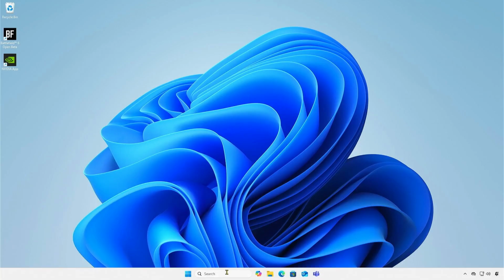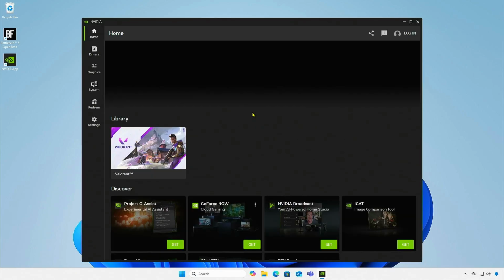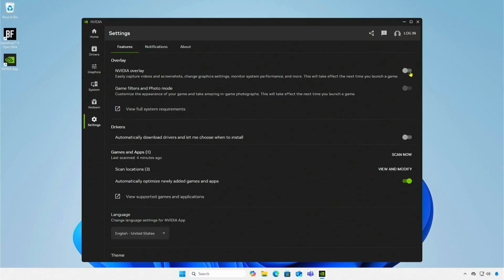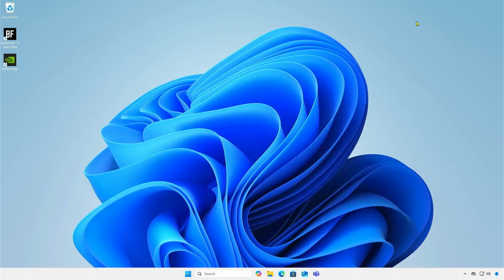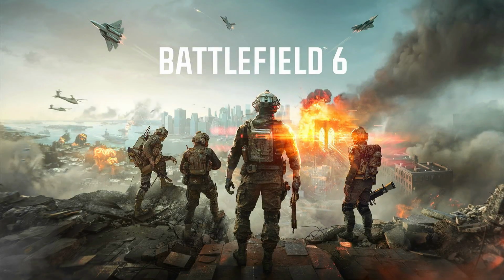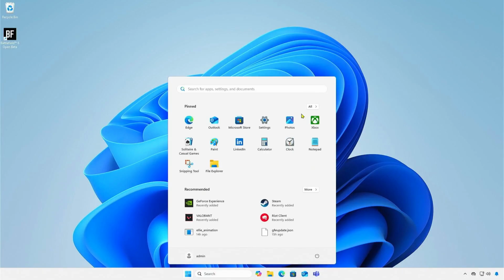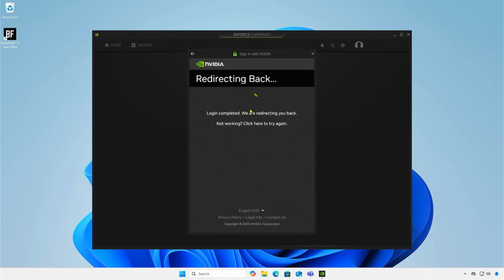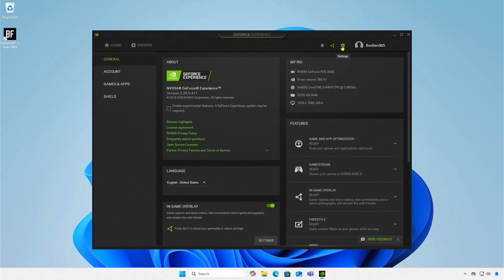How To Disable NVIDIA Overlay in Nvidia App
Tired of the **NVIDIA Overlay** popping up while gaming in the new **NVIDIA App**? In this step-by-step guide, I’ll show you how to completely disable the overlay feature so you can enjoy smoother gameplay without distractions. This method works on Windows 10 and Windows 11 using the latest NVIDIA App interface.

**Related Titles:**

* Disable NVIDIA Overlay in NVIDIA App
* How to Turn Off NVIDIA Overlay in New NVIDIA App
* Remove NVIDIA Overlay in NVIDIA Graphics App
* Stop NVIDIA Overlay from Appearing in Games
* How to Disable In-Game Overlay in NVIDIA App
* Turn Off NVIDIA App Performance Overlay
* Remove Overlay Feature from NVIDIA App Settings
* How to Stop NVIDIA Overlay on Windows 11
* Disable NVIDIA Overlay Hotkeys in New App
* Fix NVIDIA Overlay Popping Up During Games
* Turn Off In-Game HUD in NVIDIA App
* Remove NVIDIA App Overlay for Better Performance
* Stop NVIDIA Overlay from Interrupting Gameplay
* How to Disable All Overlays in NVIDIA App
* NVIDIA App Overlay Disable Guide 2025